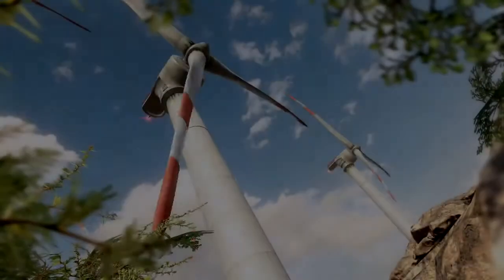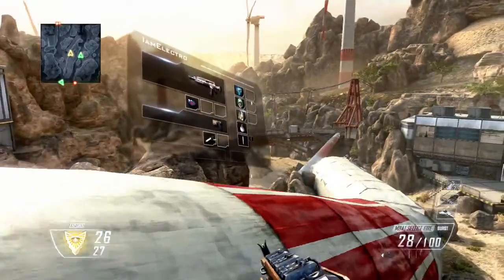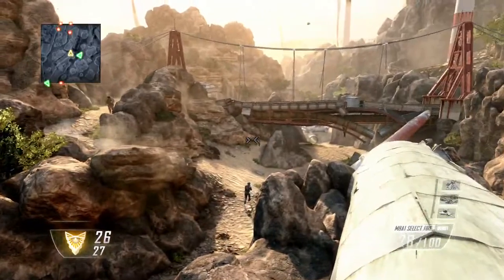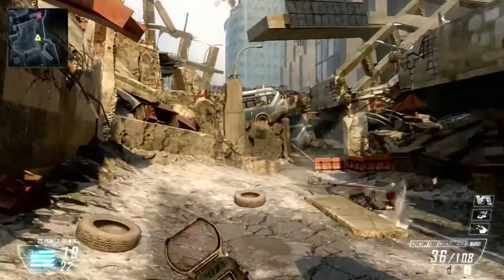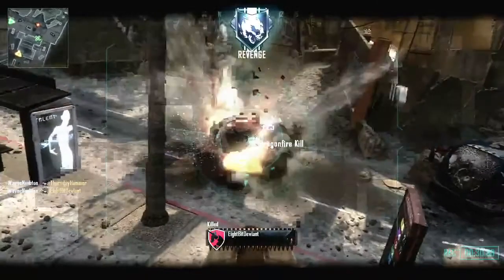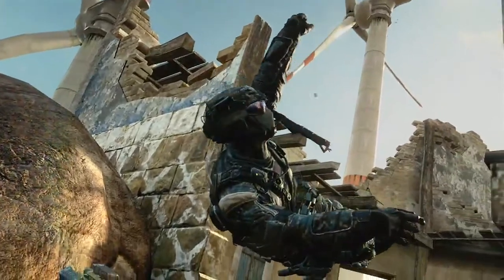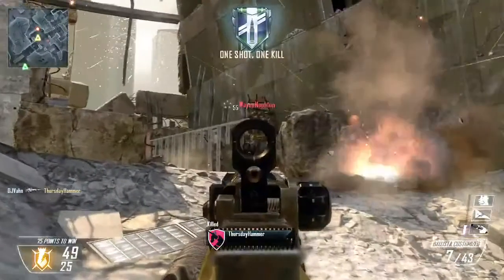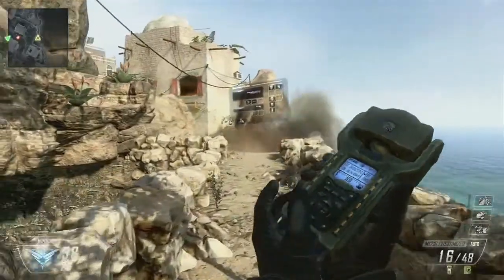Black Ops 2 Multiplayer Trailer Analysis (Truthful and Critical)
I like give to give you my actual honest opinion, and not sugar coat things. This focuses on the negatives, but after all, they are what need to be fixed.

Extra Tags (Ignore): youtube video gameplay commentary cool funny amazing epic new release "Call of Duty" cod "call of duty modern warfare 3" mw3 "modern warfare" "infinity ward" multiplayer campaign survival guns perks tips tricks hacks glitches sledgehammer games maps seatown dome arkaden bakaara resistance downturn bootleg carbon hardhat lockdown village fallen outpost interchange underground mission terminal fad ak47 mk14 acr g36c "type 95" cm901 scar m16 m4a1 mp7 p90 pp90 ump mp5 pm9 msr assault rifle smg lmg sniper killstreak specialist support quickdraw assassin pro
call of duty black ops black ops 2 blops 2 multiplayer trailer release review new guns and perks killstreaks woodysgamertag tmartn raw instinct xjawz burnsy ngt nextgentactics